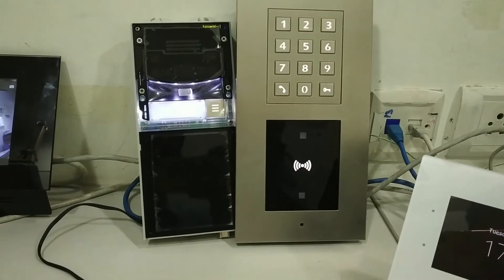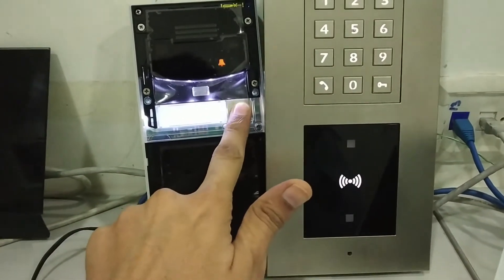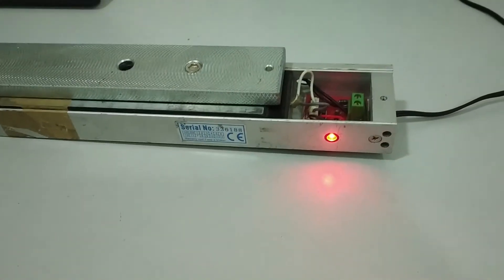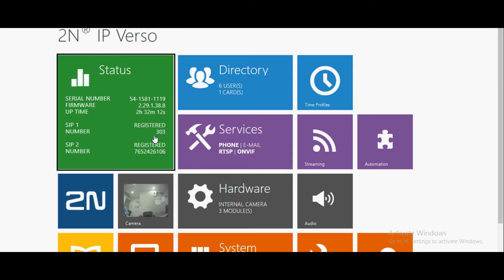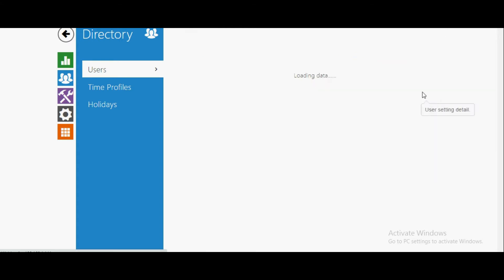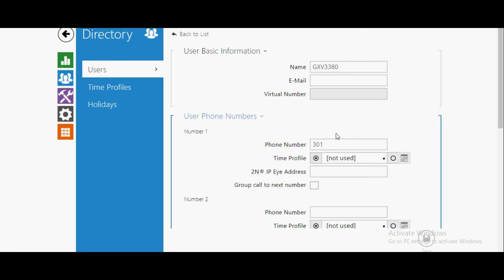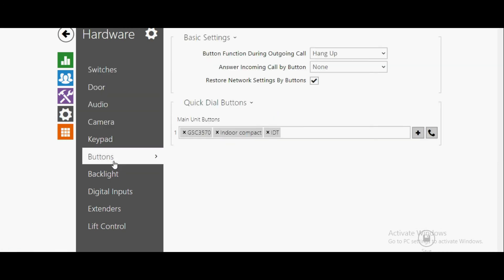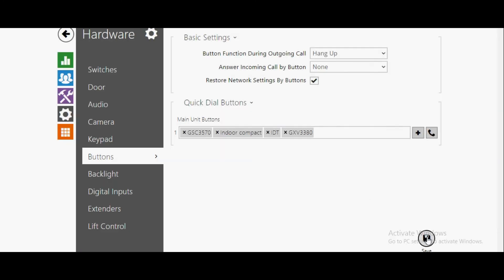How to Integrate 2N IP Verso with 2N Indoor Compact and Grandstream GSC3570 – Step-by-Step Guide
In this video, I will demonstrate you parallel calls on multiple sip devices from 2N IP Verso.
In this video, we are using 2N IP Verso, 2N Indoor Touch, 2N Indoor Compact, & Grandstream GSC3570.

2N IP Verso with 2N Indoor Compact integration
Setup 2N IP Verso and GSC3570
2N IP Verso and Grandstream GSC3570 configuration
2N IP Verso intercom setup with GSC3570
How to connect 2N IP Verso to 2N Indoor Compact and GSC3570
2N Verso video intercom with Grandstream GSC3570
2N IP Verso and GSC3570 access control
Configure 2N IP Verso and Indoor Compact system
2N IP Verso GSC3570 guide
2N IP Verso setup with Indoor Compact and GSC3570